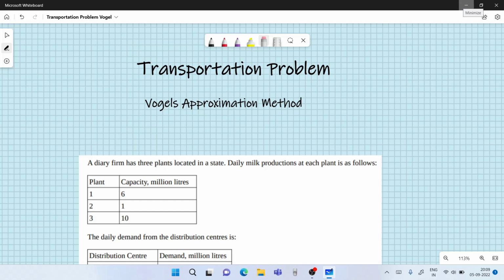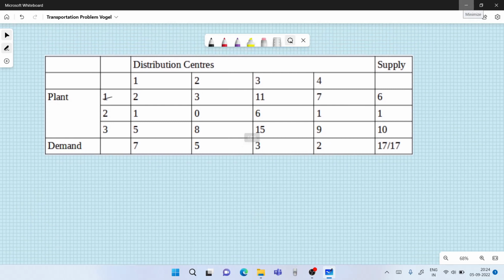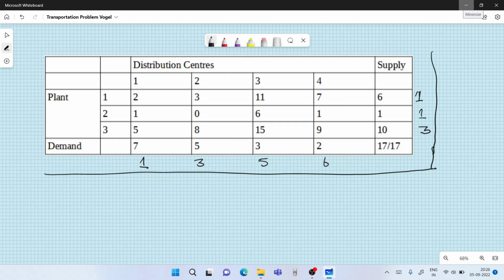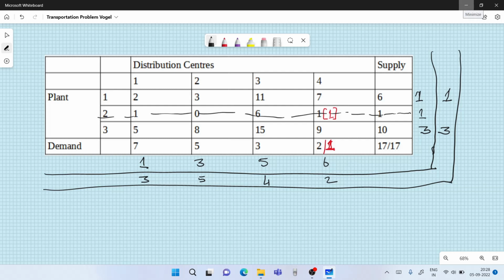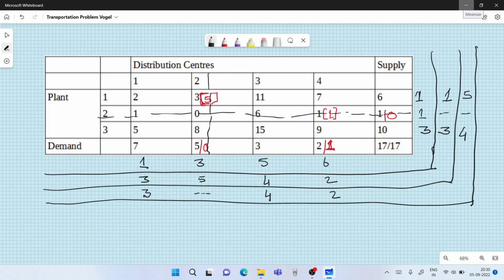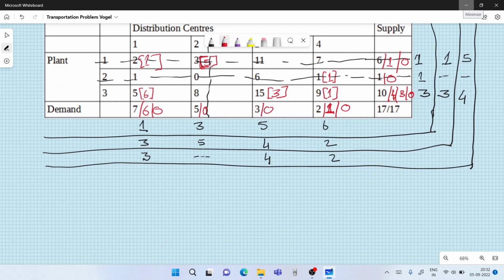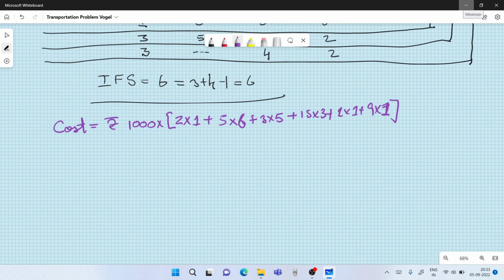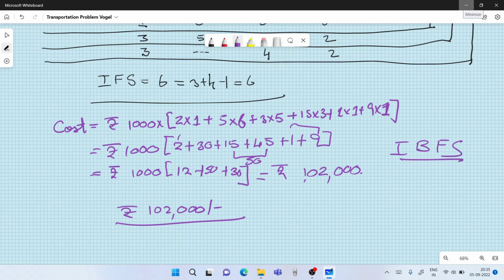Transportation Problem Vogels Approximation Method